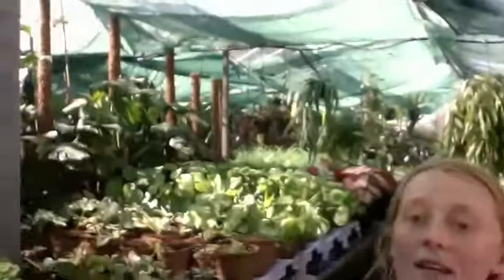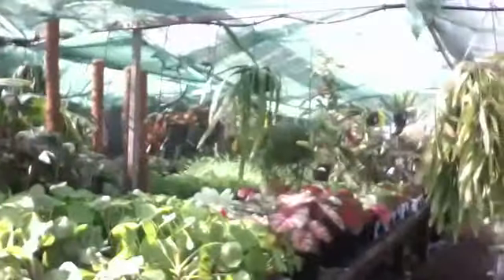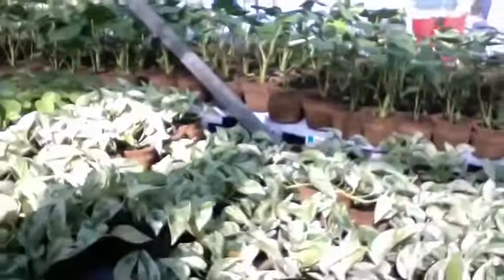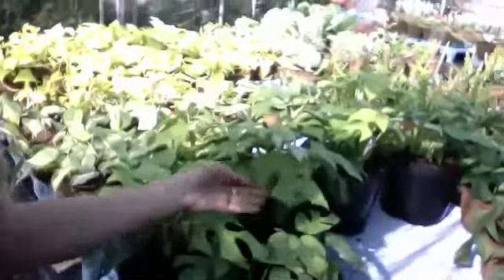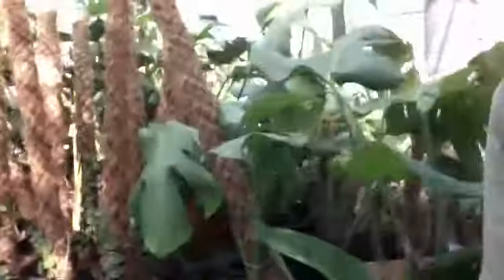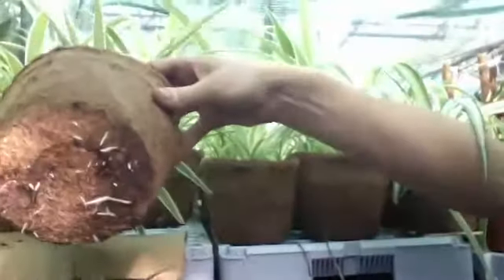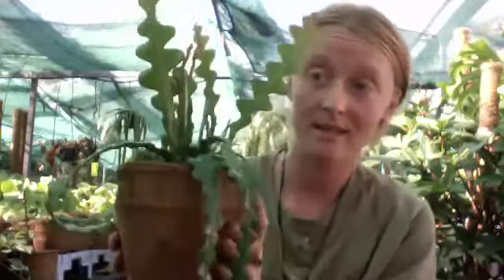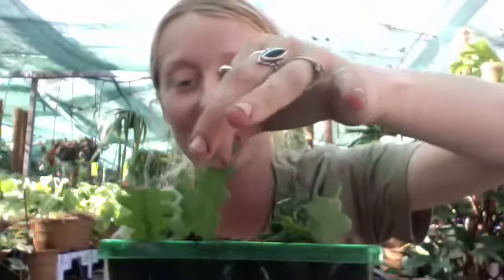Sustainably-grown house plant nursery tour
Sustainable house plant grower Harriet AKA Harriet's Plants gives Green Rooms Market a tour of her plant nursery and explains how she grows and sells her plants ethically and sustainably.